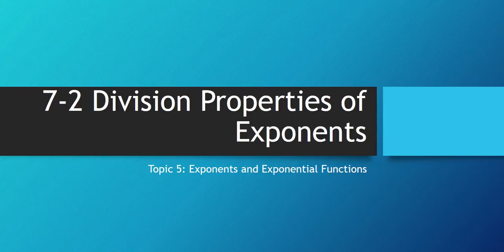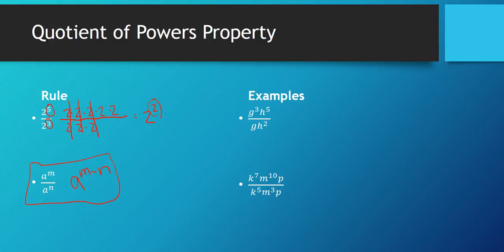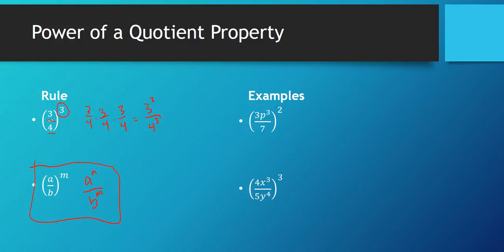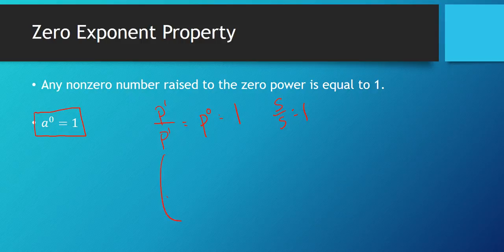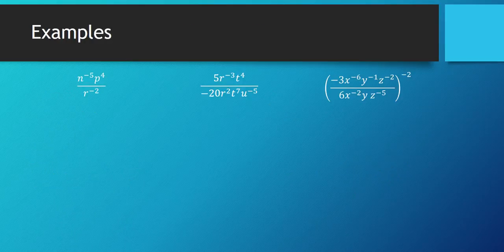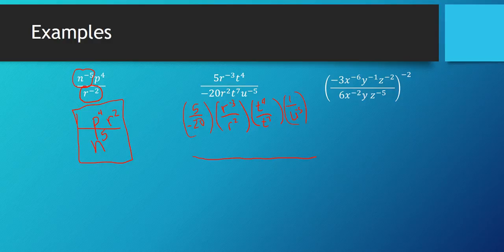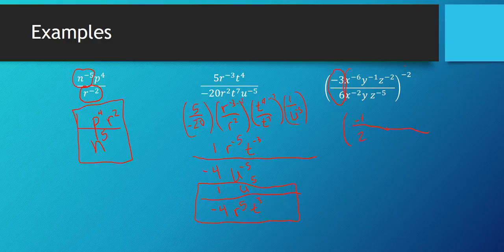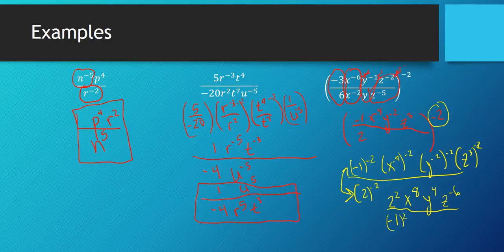7-2 Division Properties of Exponents